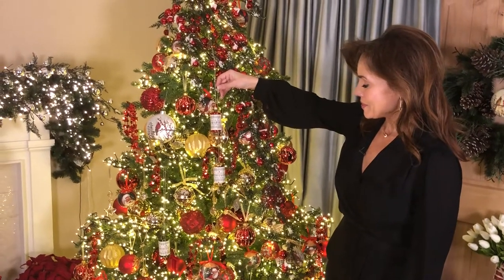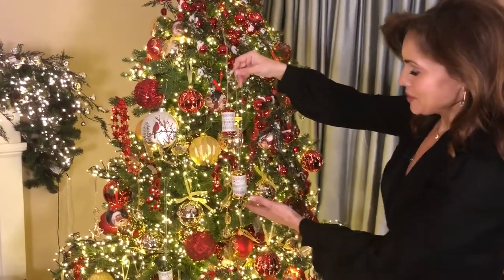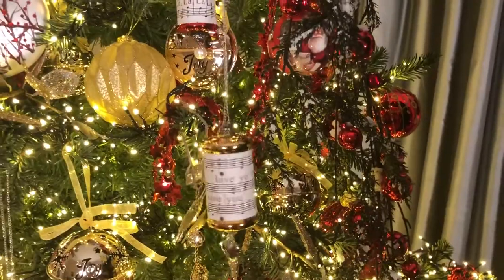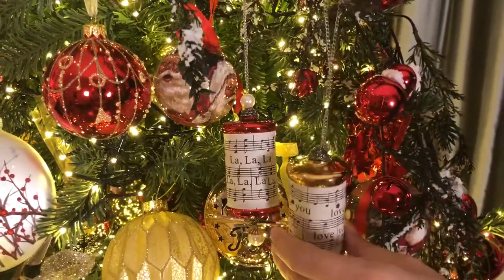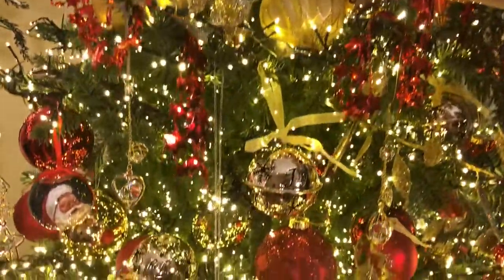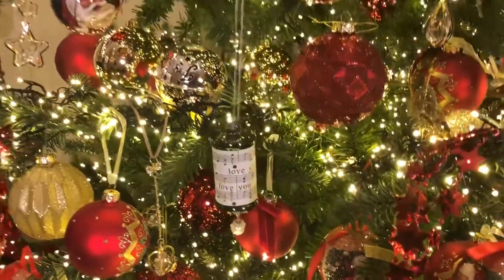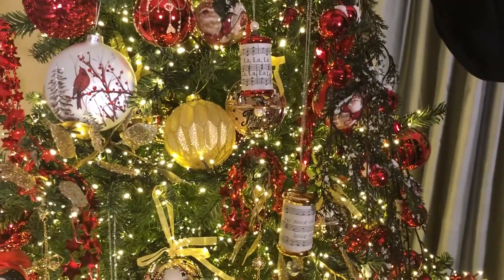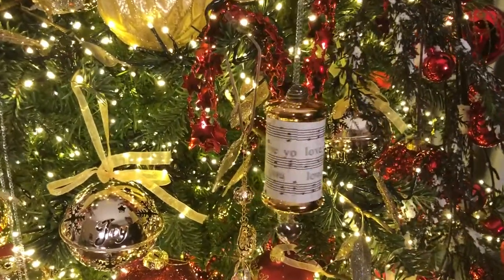Set of 6 Sheet Music Ornaments